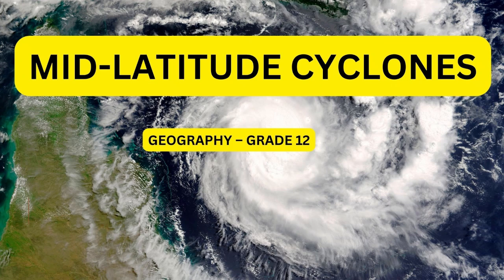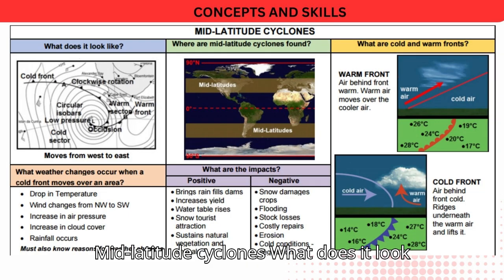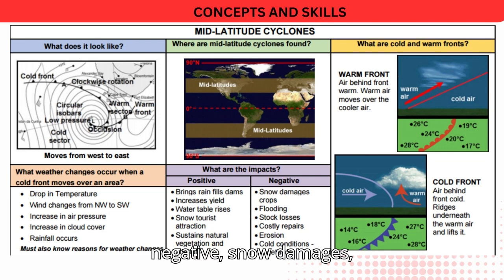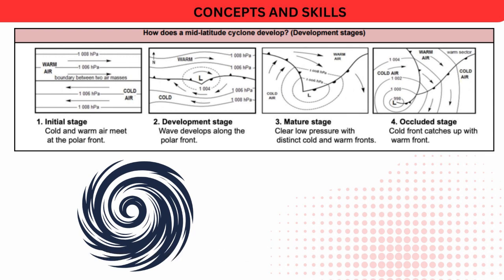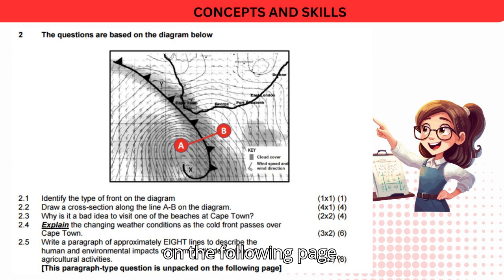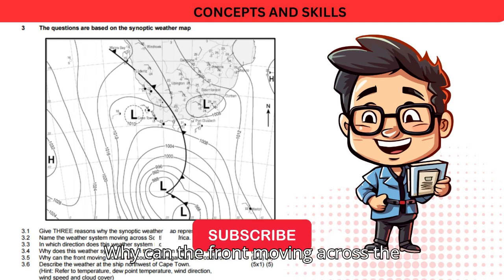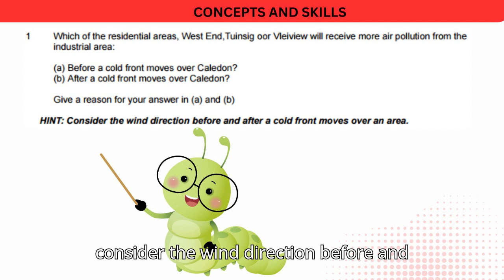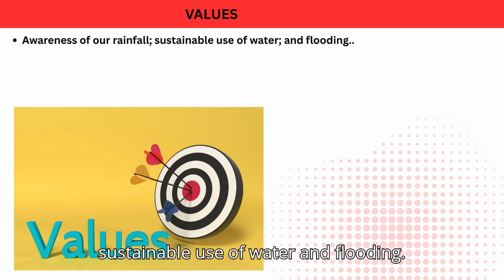Geography grade 12: MID-LATITUDE CYCLONES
In this video, we dive into the topic of mid-latitude cyclones for Geography grade 12 students. Learn all about these weather systems in a simple and easy-to-understand way!
In this Geography grade 12 lesson, we'll dive into the topic of mid-latitude cyclones. Learn all about their formation, characteristics, and impact on weather patterns. In this video, we'll dive into the topic of mid-latitude cyclones for Geography grade 12. Learn all about these weather systems in a simple and easy-to-understand way! 📚✨